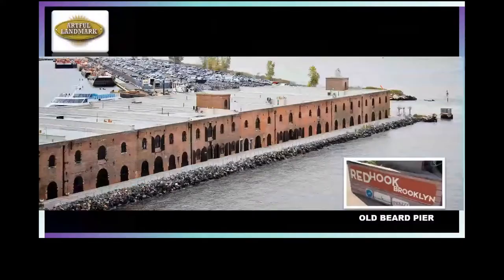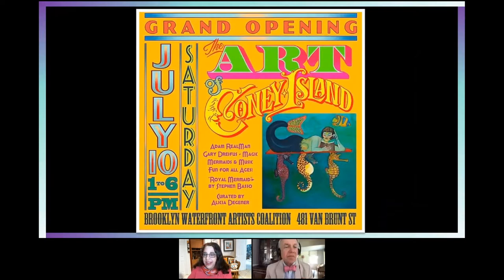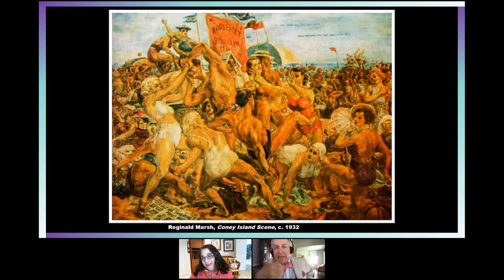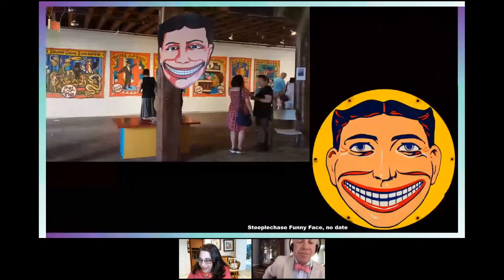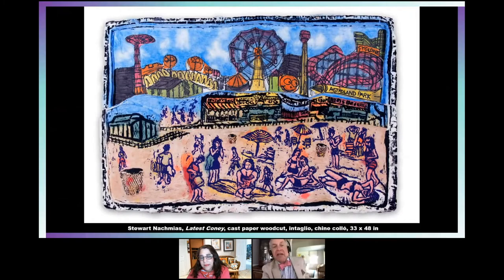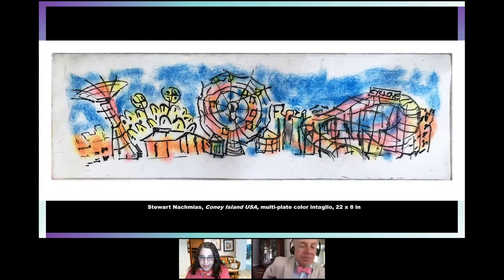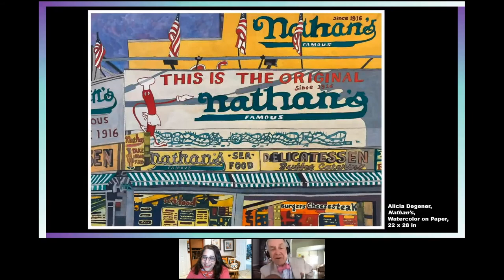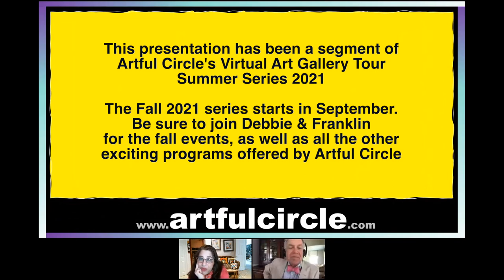ArtFul Circle Virtual Art Gallery Tour: Highlight BWACs Art of Coney Island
This is a segment of Artful Circles Virtual Gallery tour Webinar.
This segment highlights the show The Art of Coney Island which is currently running through August 15th, 2021 in Red Hook, Brooklyn NY